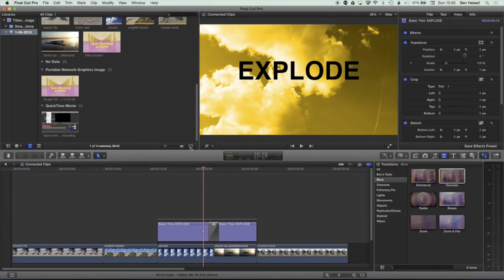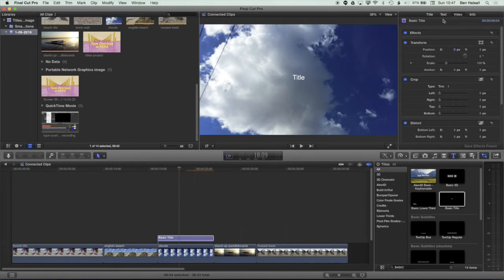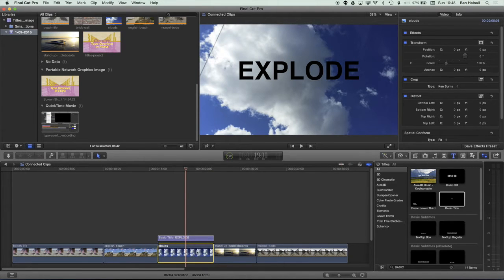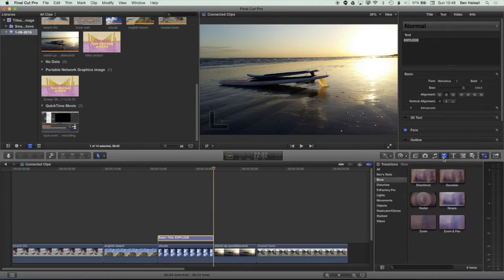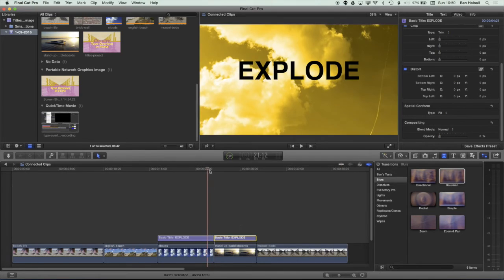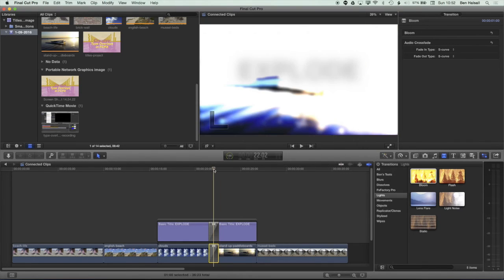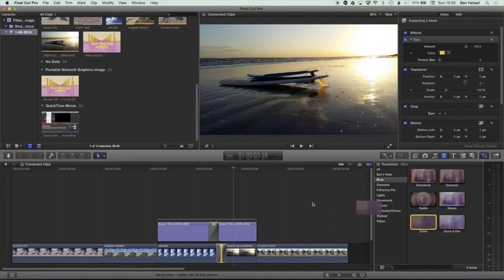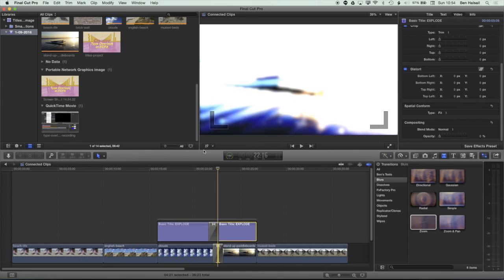Final Cut Pro X Tutorial: Custom Title Transitions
In this class we look at some creative ways in which you can create awesome title transitions in Final Cut Pro X. You will learn how to work with layers, how to add layer effects and of course how to work with different transitions on both your connected type and video layers.